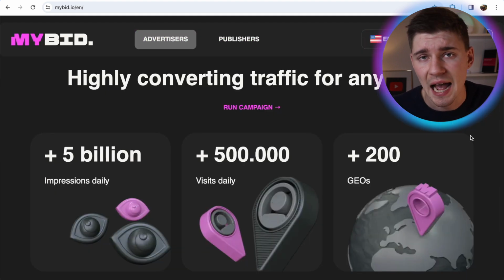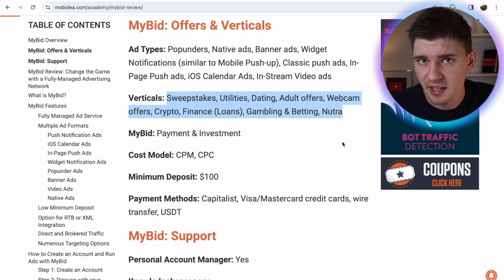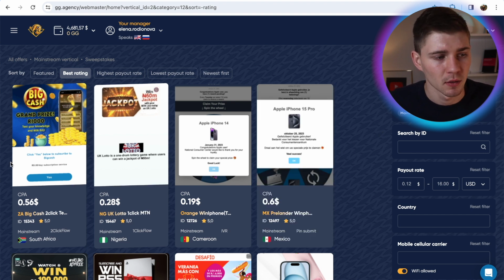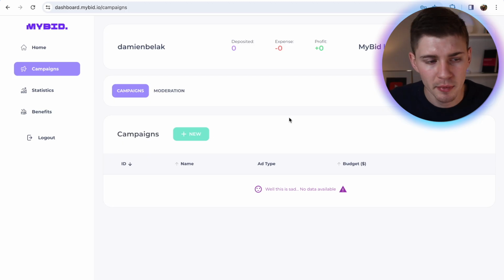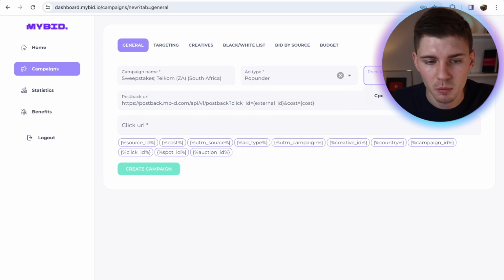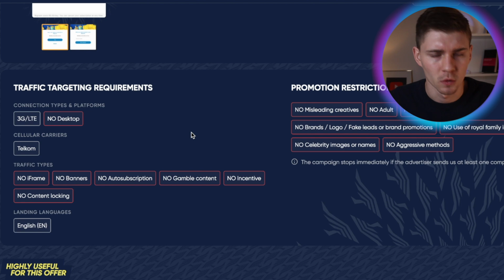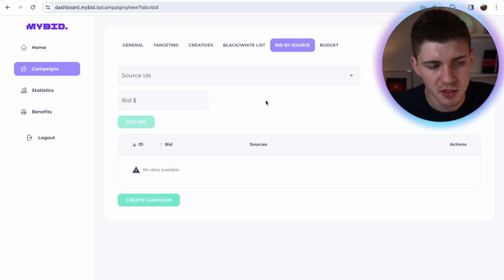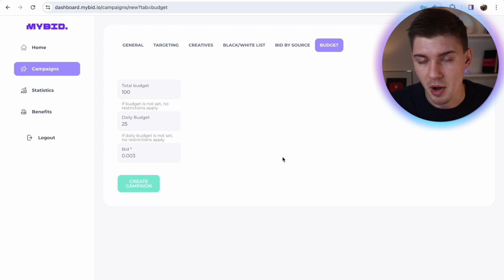CPA Marketing Paid Traffic Tutorial | Launch Your First Profitable Campaign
👩🏫About this video ► Ready to make money online in 2024? Learn how to get paid $65 per day with CPA Marketing for beginners with this step-by-step tutorial. Start earning money from home now!